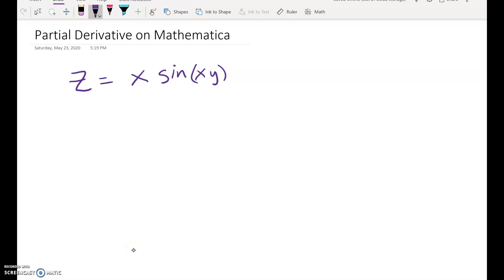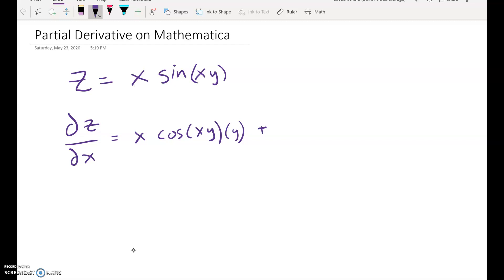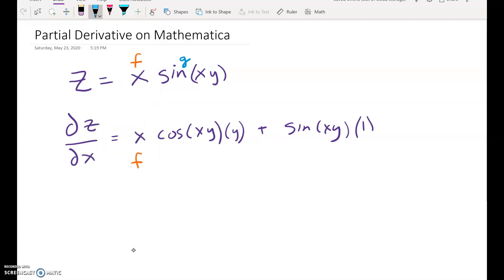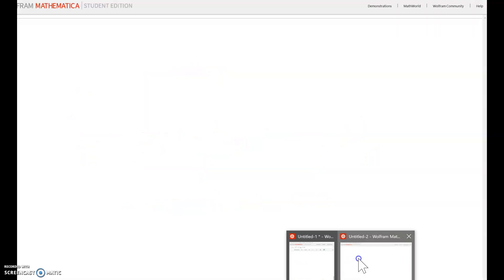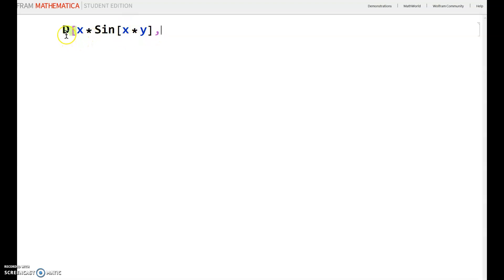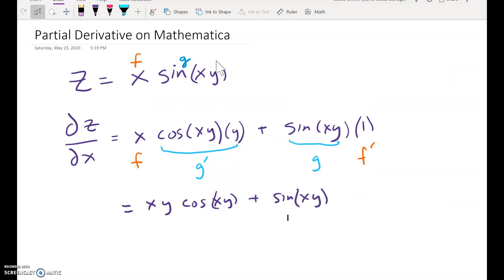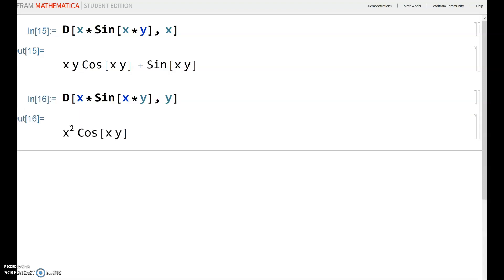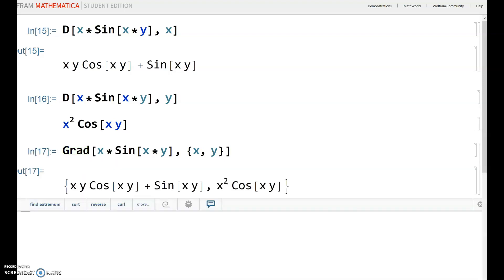partial derivative on mathematica